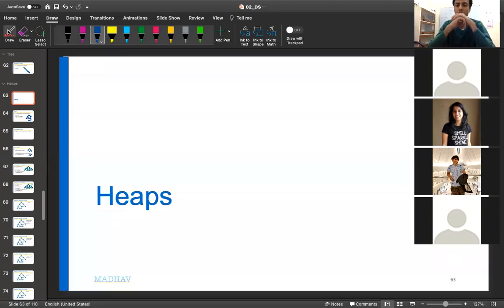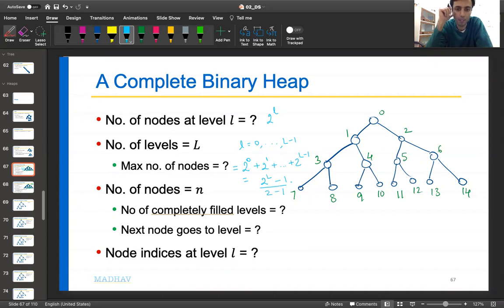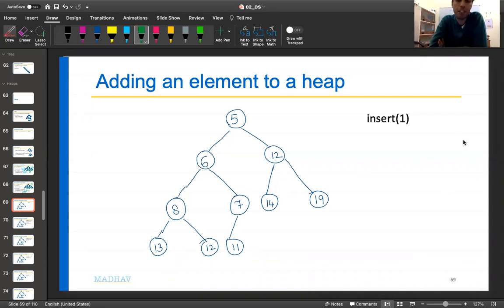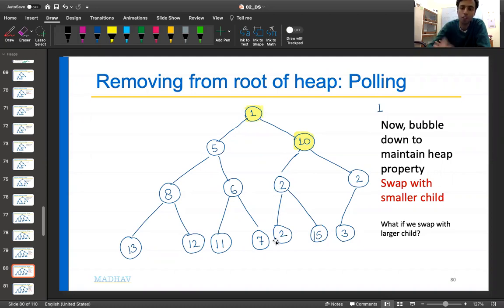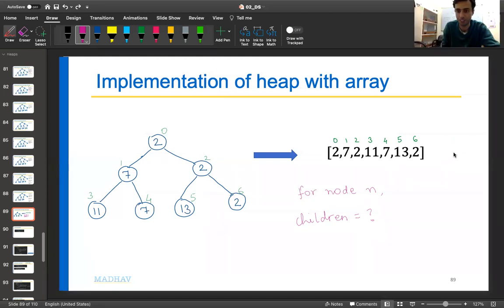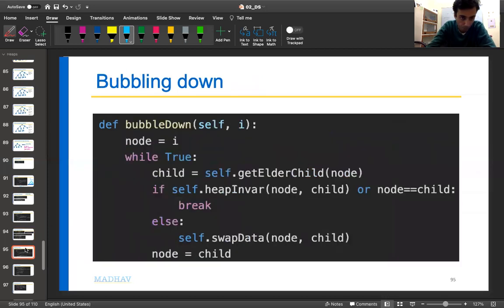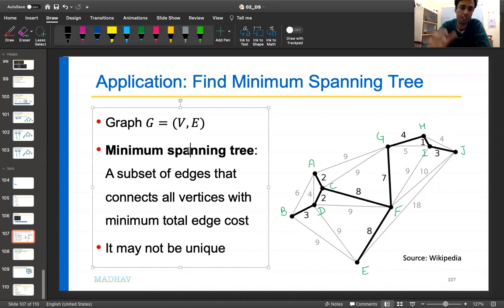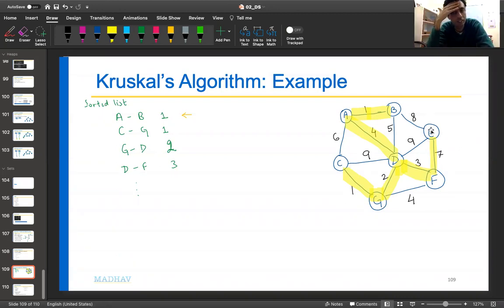02g Heaps and Sets